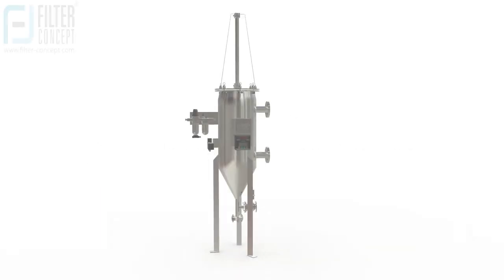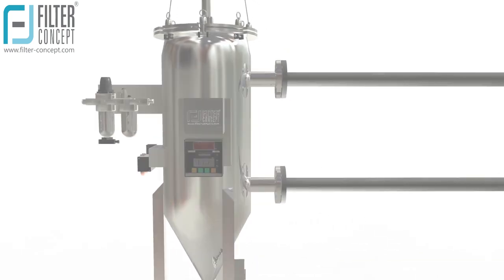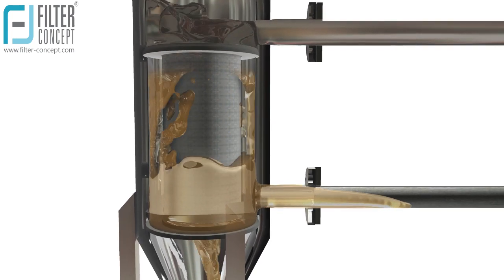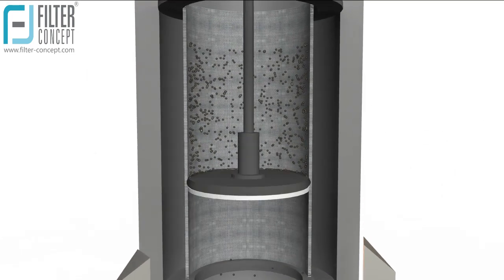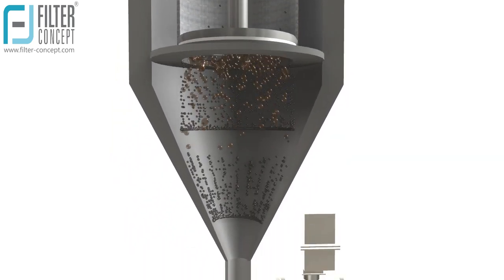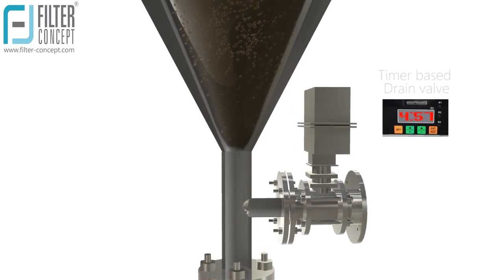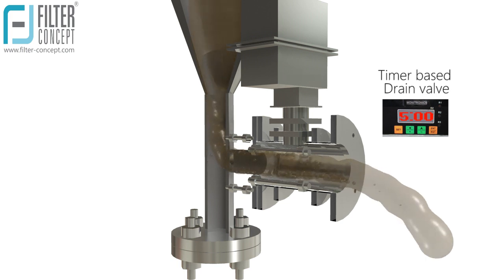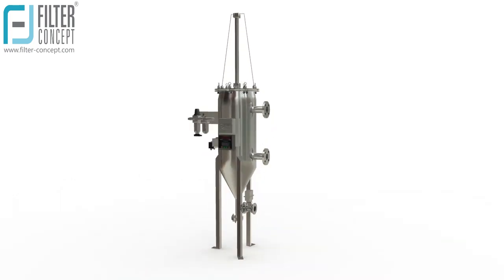Self Cleaning Filter [Disc Type]- Automatic Filter Systems Manufacturer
Filter-Concept is keen to deliver highest level of quality product to their customer & with endevour to that FCPL has introduced Disc type Self Cleaning Filters to cater demanding application of various industries.

Disc Type Self Cleaning Filter is used for highly viscous material filtration like Grease, Lube Oil, Edible Oil, Toothpaste & many more. Here, we don't required any backwashing media to clean the Filter Element. It is working under principle of differential pressure parameters for uninterrupted filtration requirement.

 » No replacement costs for filter screen and no disposal expenses.

» Disc type clean permanent cartridge.

» Reduces the risk of operators in contact with the dangerous material.

» Reduces the environmental pollution.

» Reduces the labor demands and no more filter screen changeouts.

» Increases profitability, improves overall system efficiency, and reduces downtime.

» Longer life, higher accuracy, higher erosion resistance.

» Space-saving design, small and compact footprint.

» Collection and removal of contaminant from fluid being filtered, without any interruption in the operation.

» Automatic working.

Filter Concept Pvt. Ltd.
(An ISO 9001:2008, ISO 14001:2004, OHSAS 18001:2007 Certified Company)

302, "Aalin", Opp.Gujarat Vidhyapith,

B/h. Jet Airways Office |  Ashram Road,

Ahmedabad - 380 014 | Gujarat, INDIA.